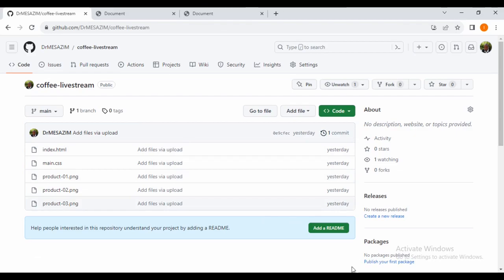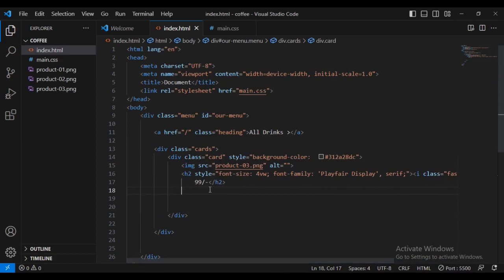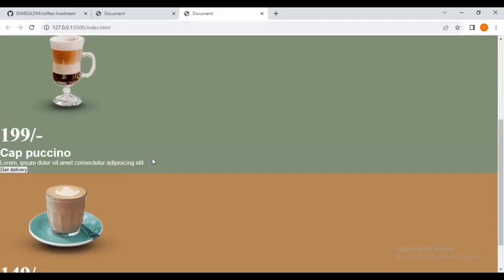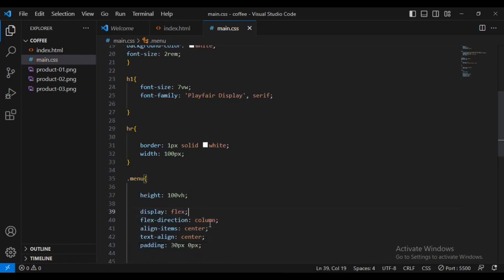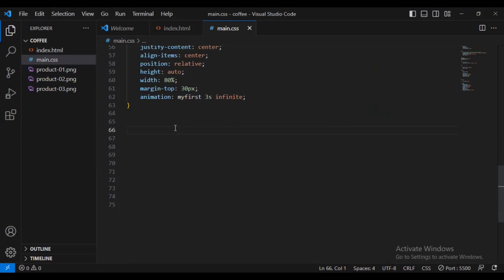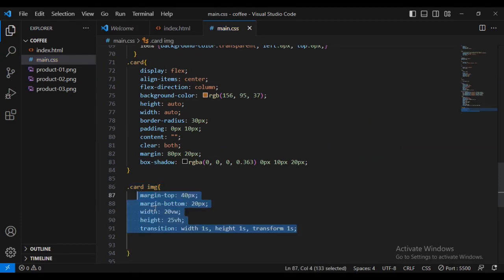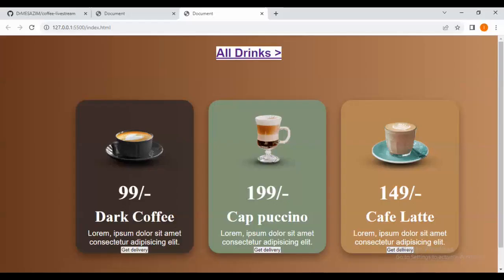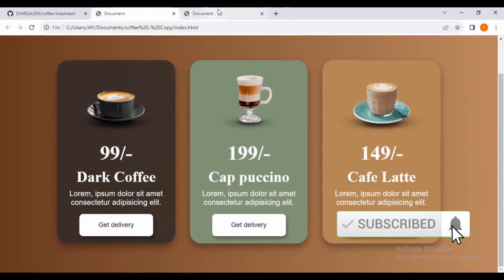Create Coffee Website With Animations | HTML and CSS Projects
how to make a complete responsive online coffee shop website design template using html  and css step by step.website design tutorial for beginners using html css

⏰ Time Codes ⏰
0:00 - Intro